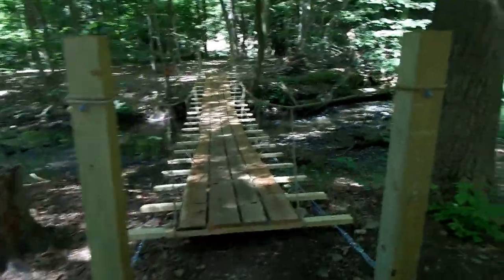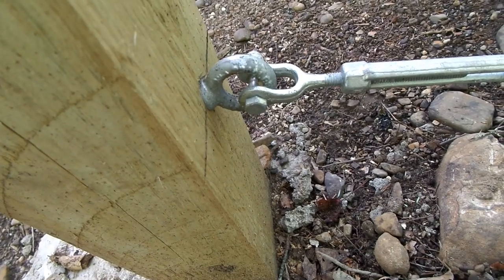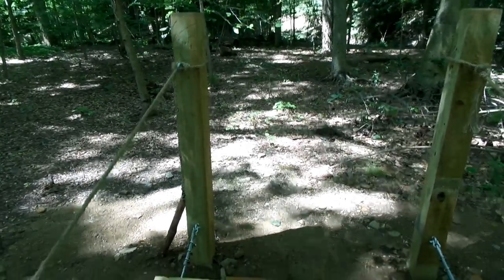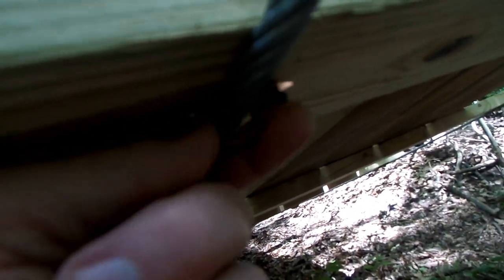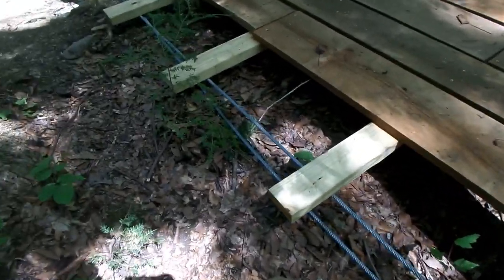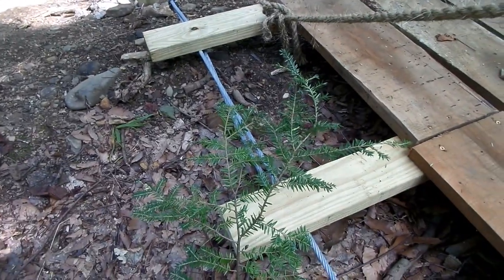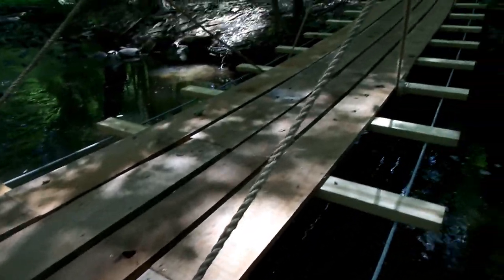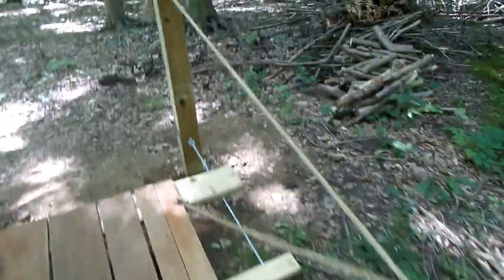40+ Foot Suspension Bridge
We decided to build a suspension bridge to get to one of the islands.  Got tired of walking over the fallen tree.  It turned out great and has held up great as well.  The total cost was around $400 - to $500.  I've had multiple adults  (over 700lbs) at one time crossing with no problem.  I'm sure it can hold well above that.  Can't wait to build another one!